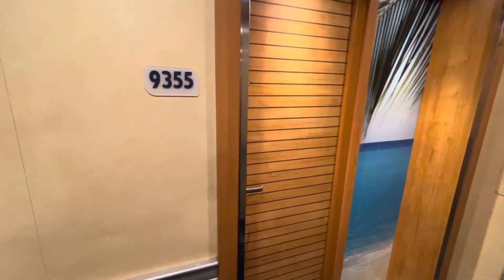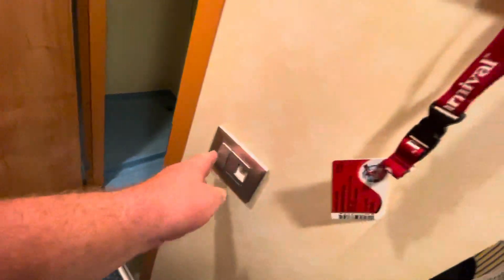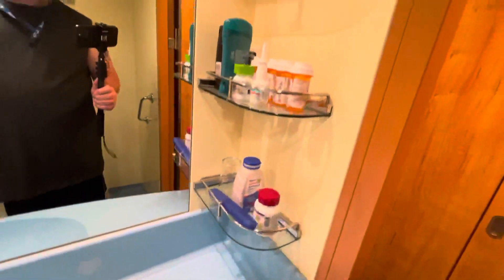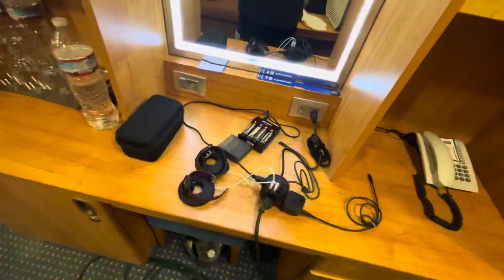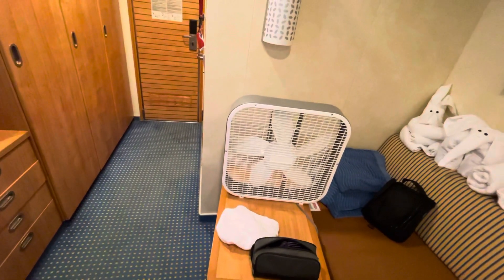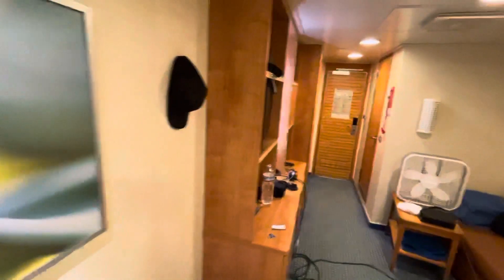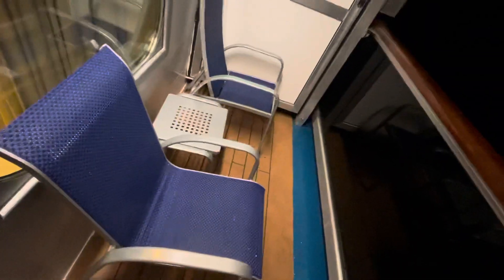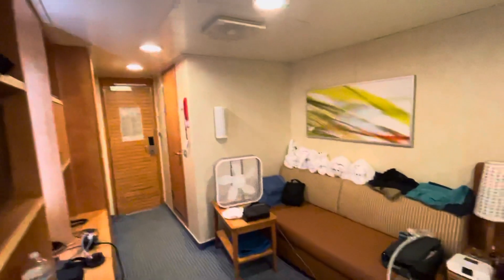Carnival Breeze Balcony Room Tour 9355